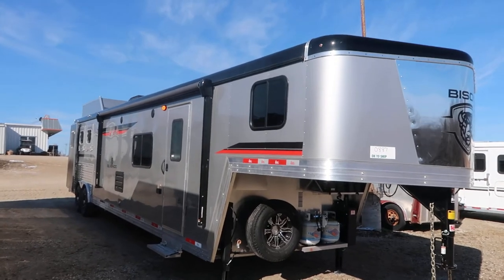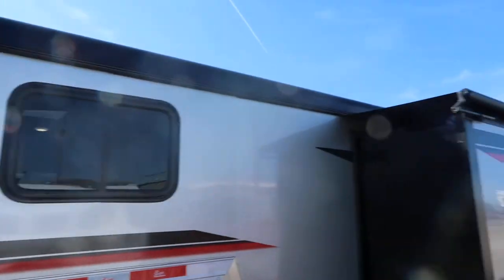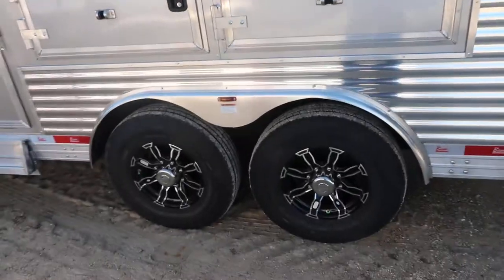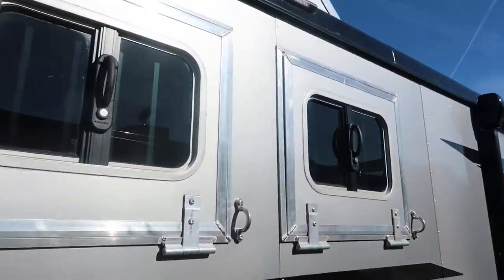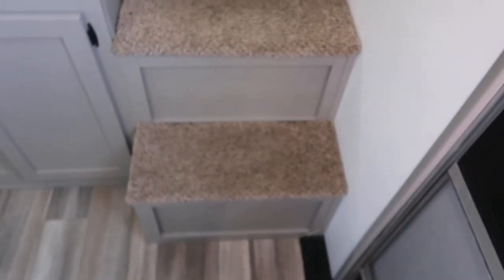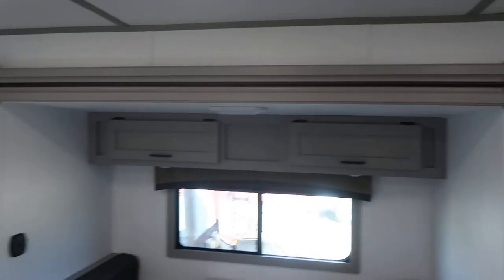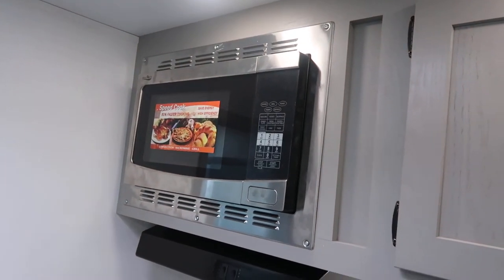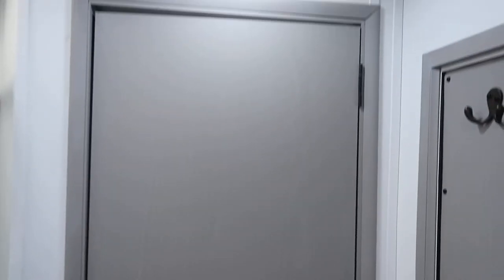2022 BISON LQ SLIDE OUT FOR SALE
JUST IN IS A NICE 8316 3 HORSE BISON SILVERADO LQ. HYDRAULIC JACKS, DUAL PROPANE TANKS, MANGERS, SWING OUT SADDLE RACK, REAR COLLAPSIBLE TACK, AND LINED AND INSULATED CEILING...IN THE LQ YOU WILL FIND STEPS UP INTO THE BUNK, SOFA, DINETTE, AND A FULL BATHROOM...CALL OR TEXT PHIL